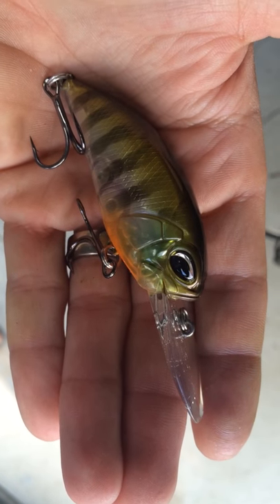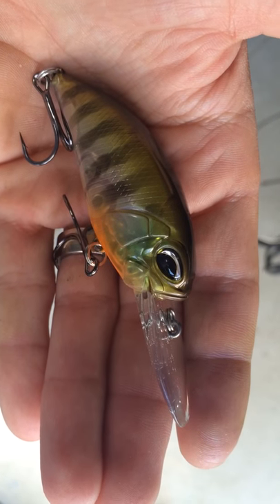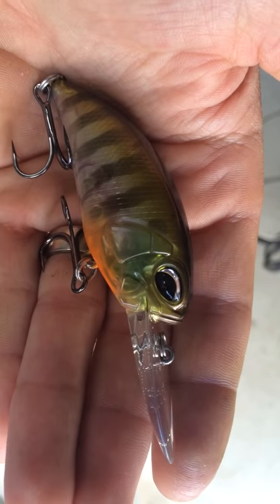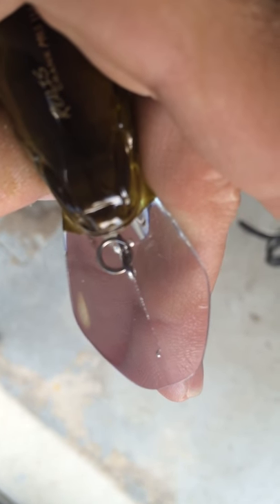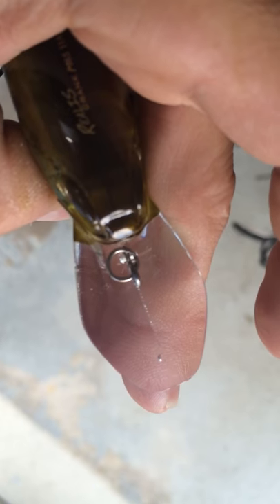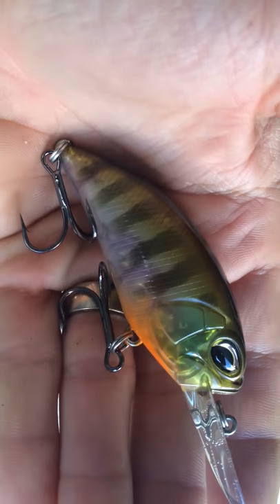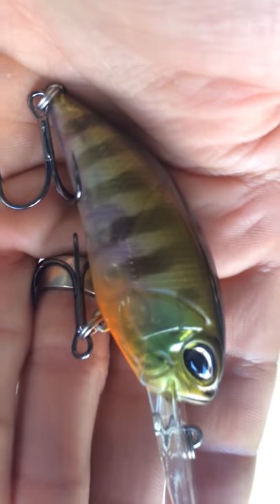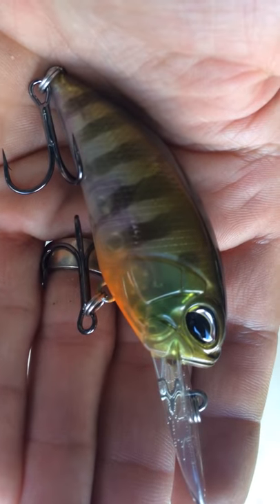DUO REALIS M65 11A